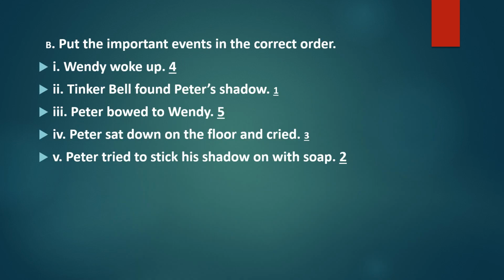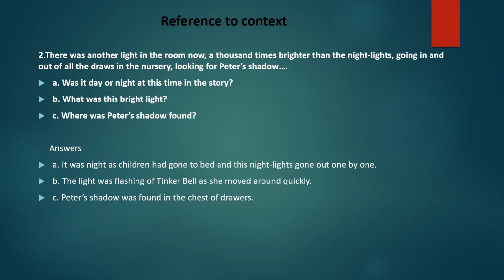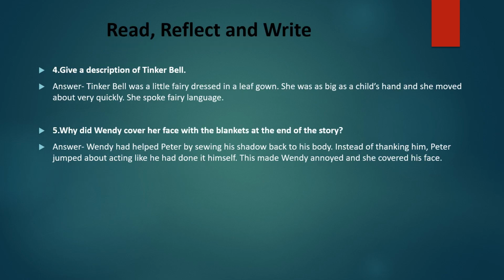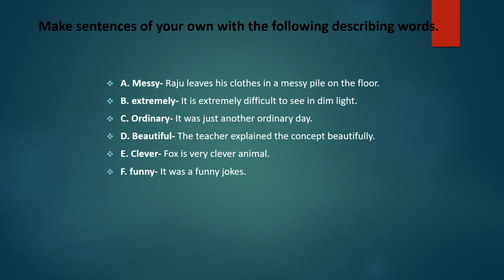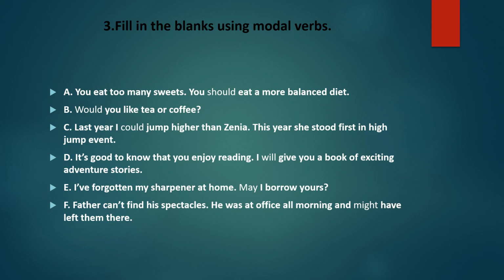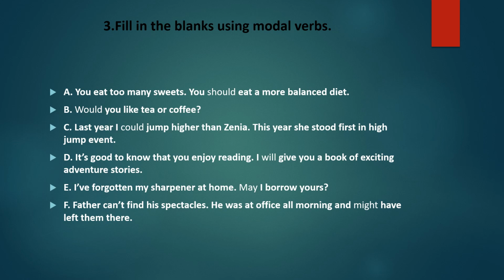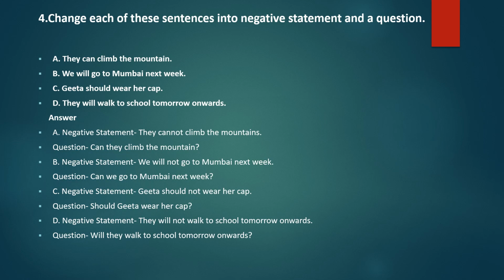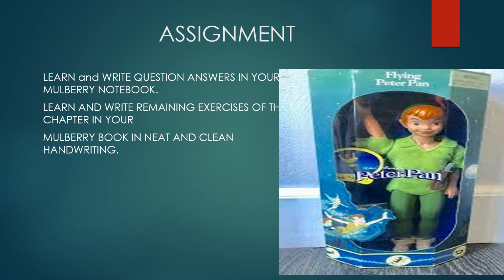Class 5, English Literature, Peter and Wendy, Part 2 by Anju Sharma